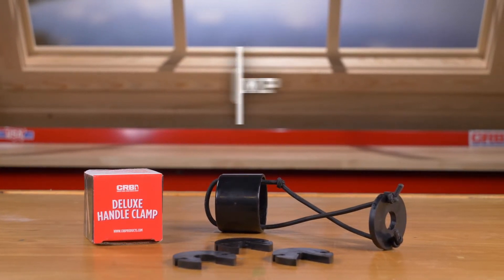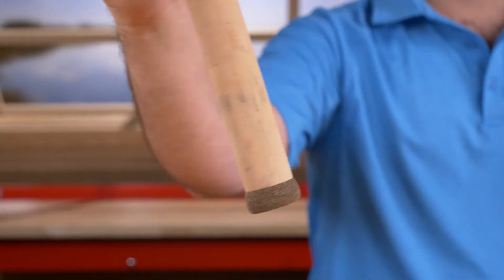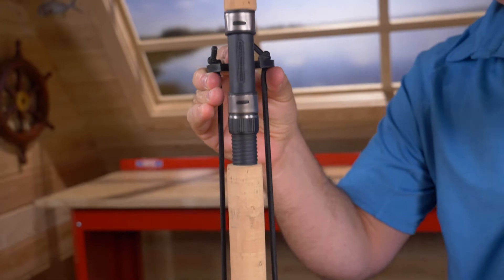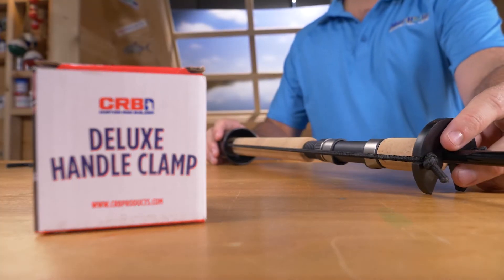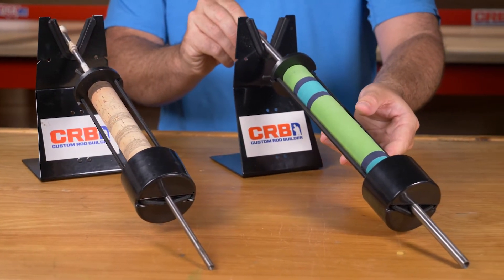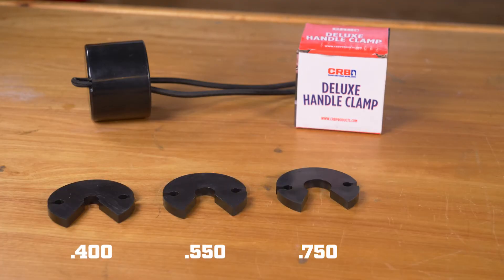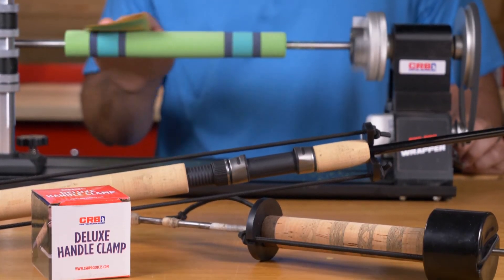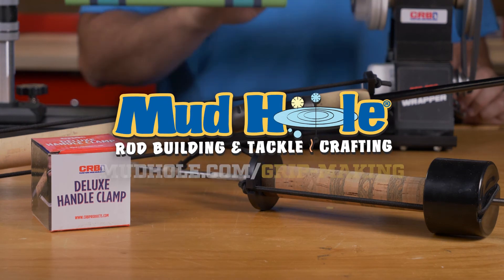CRB Deluxe Handle Clamp | Mud Hole Custom Tackle Product Showcase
Simply place your rod's butt end in the PVC end cap and stretch the securing disc to the end of the fore grip or winding check... leave it on your rod to cure overnight for tighter handles!

Features
• Ideal for clamping rod handles during drying
• Ensures your handle does not loosen and stays put while it cures
• Particularly useful for EVA and foam handles that typically expand while they dry

MUD HOLE CUSTOM TACKLE, INC.
2133 Component Loop Suite 1001